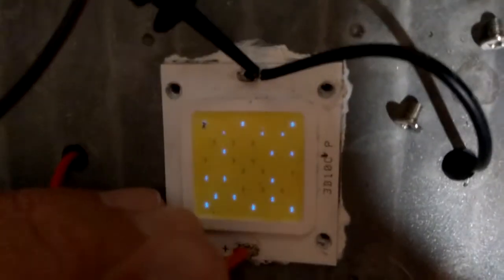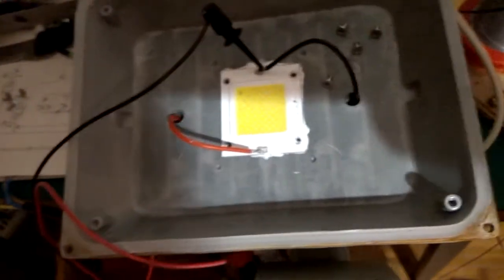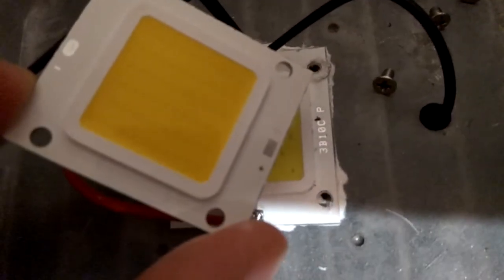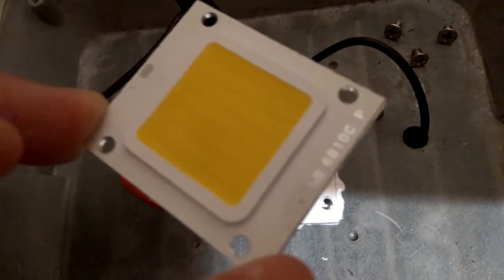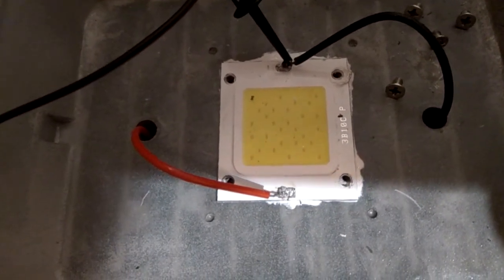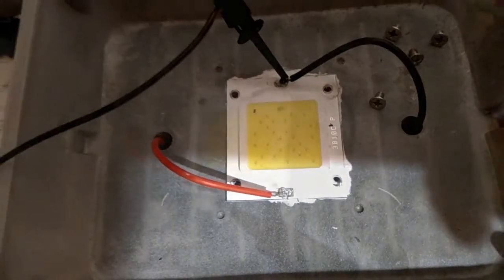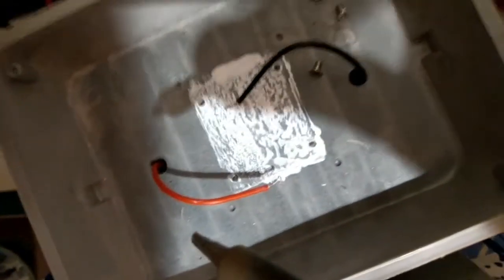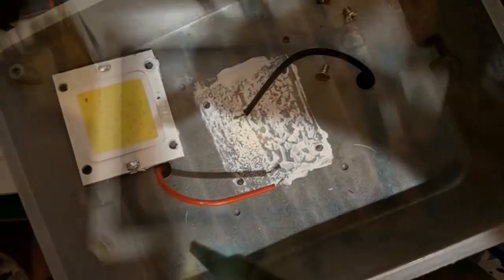LED PIR reflector LED replacement just under $2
Purchased this COB LED for my repair: